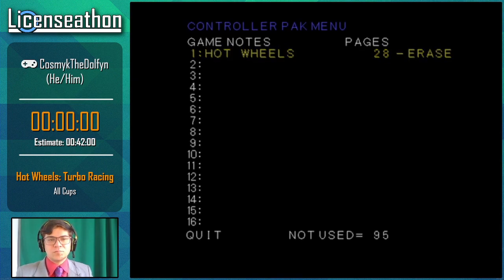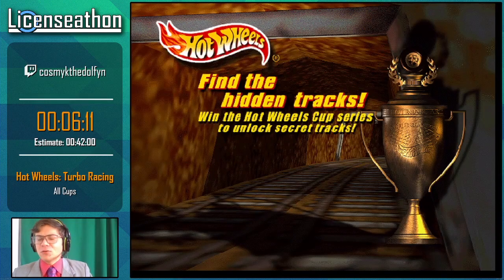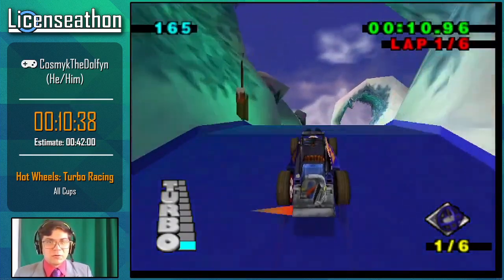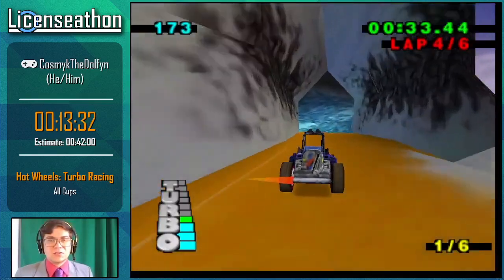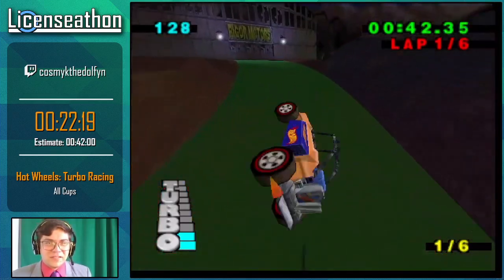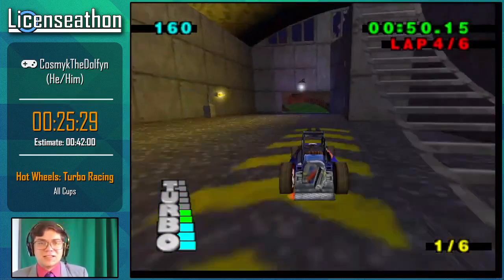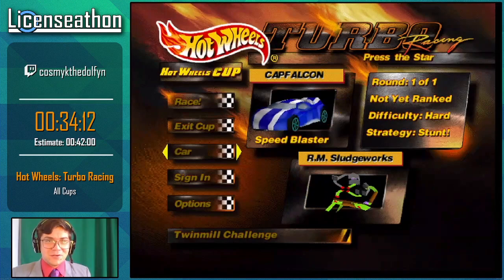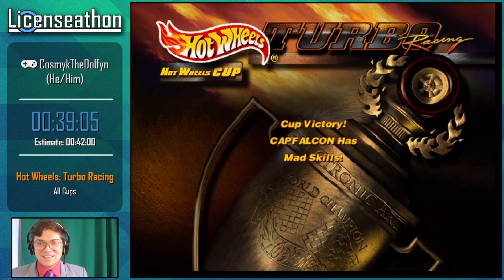Hot Wheels: Turbo Racing (All Cups) in 39:05 by CosmykTheDolfyn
The full list of games and runners can be found